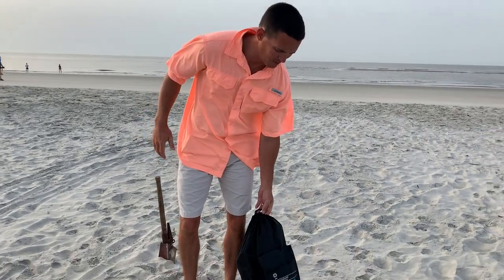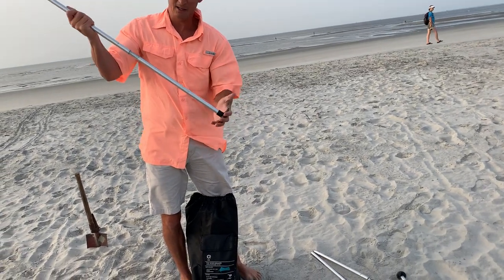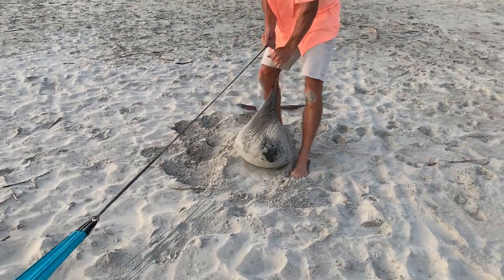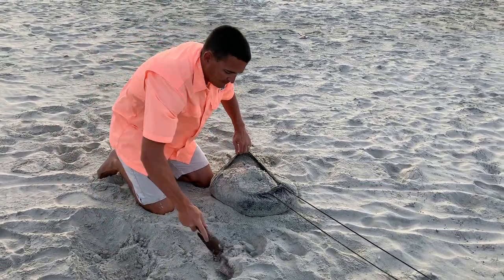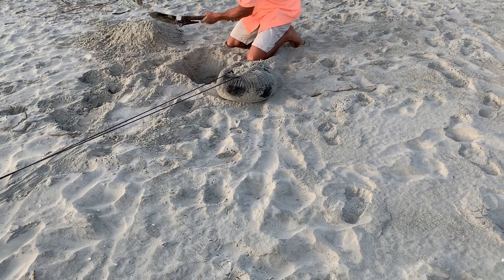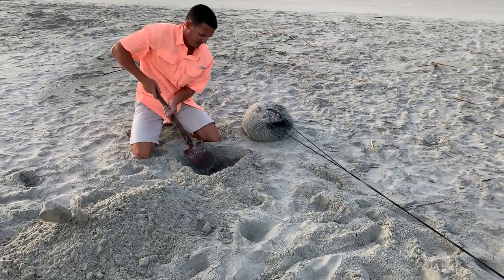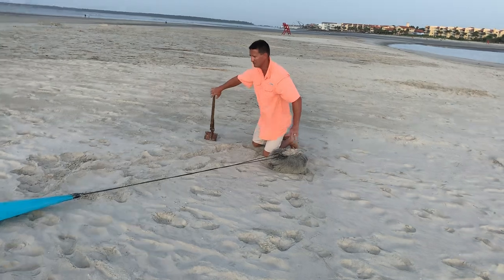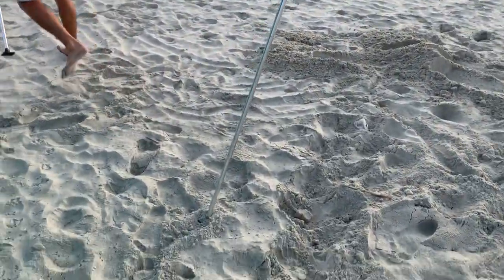NESO tent tutorial/ review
NESO tent tutorial and review, how to set up, tips and product review.